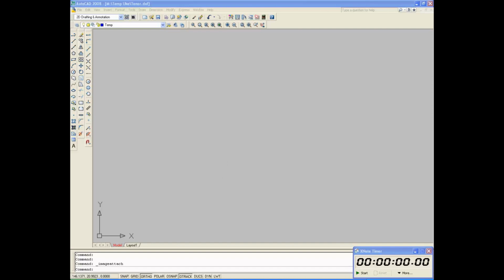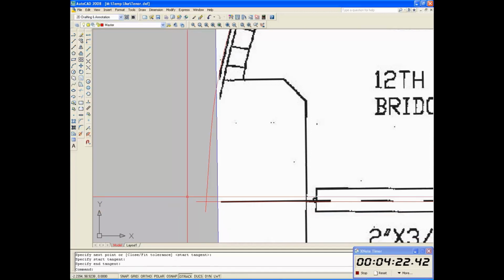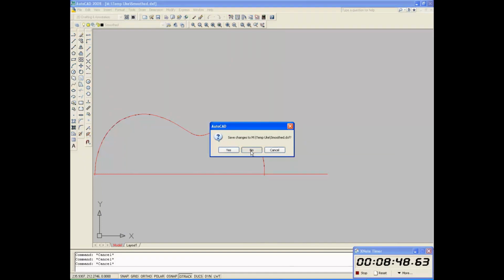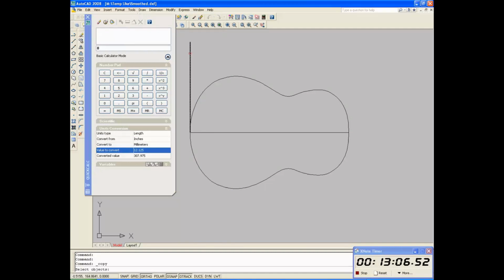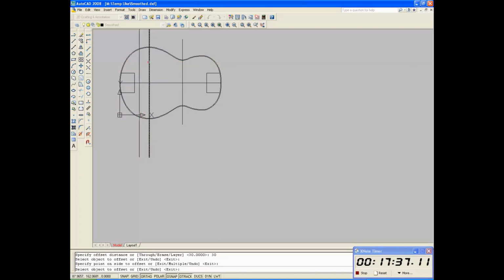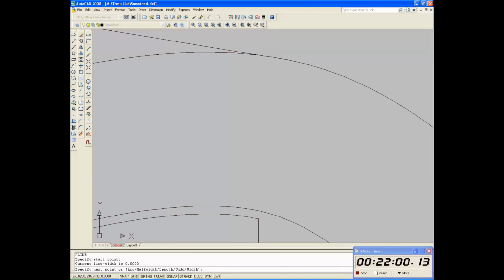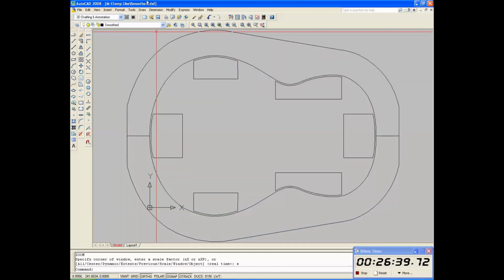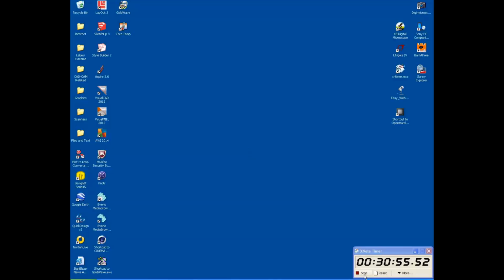Ukulele Project - Autocad design (Part 1 of 3)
A custom job to produce Ukulele bending forms in MDF. This is stage one, and shows the process taken to produce the vectors from customer supplied pdf's.
All recorded in real time and no edits.

Next stage is the conversion from vectors to machine code (to be continued...)